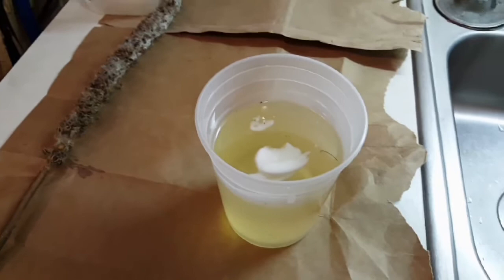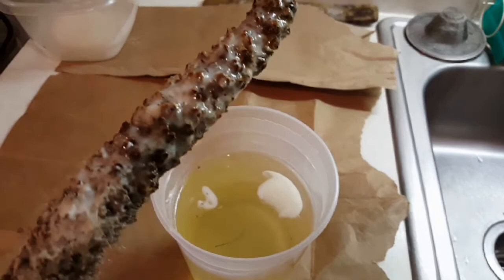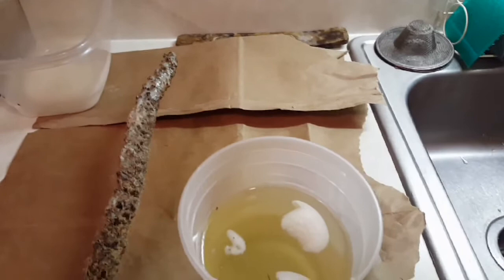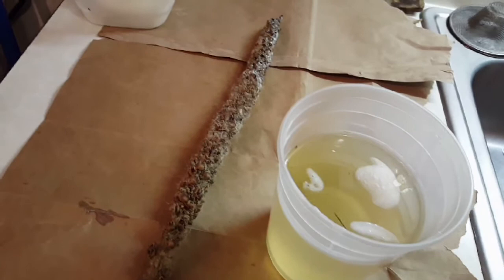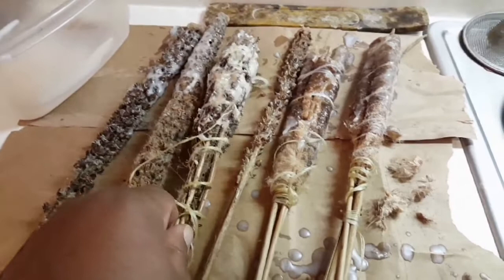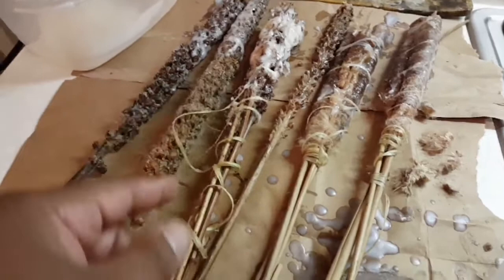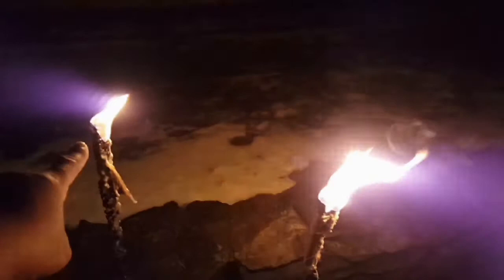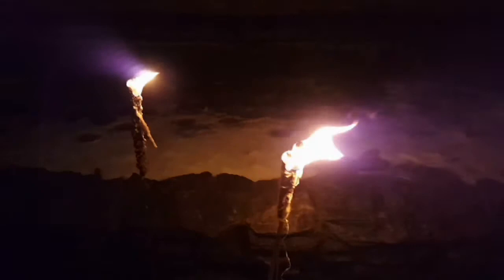Making Natural Torches from Mullien & Cattail w/ The Urban-Aboriginal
Please be careful with fire! Dead mullien and cattail flower-heads make very good "candles" using
rendered bovine (deer, elk cattle, moose, etc..) fat. Bundled together, they make fine torches.